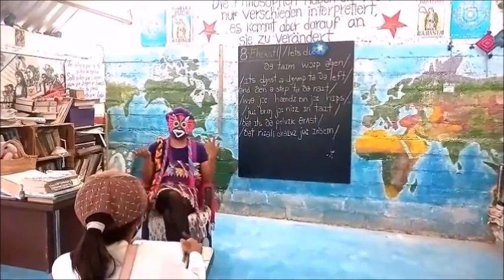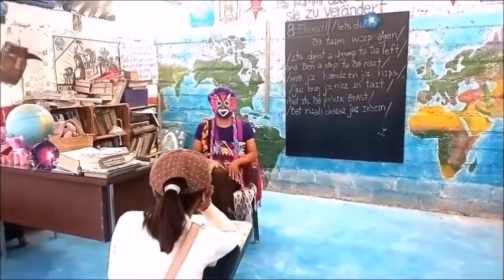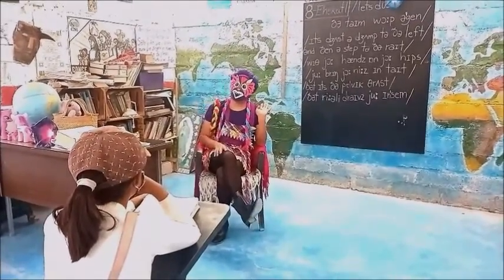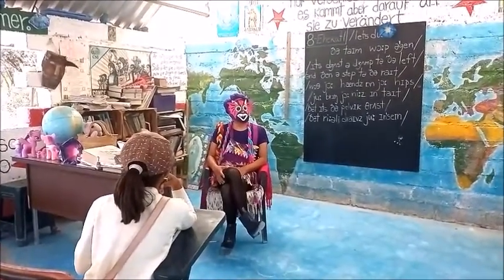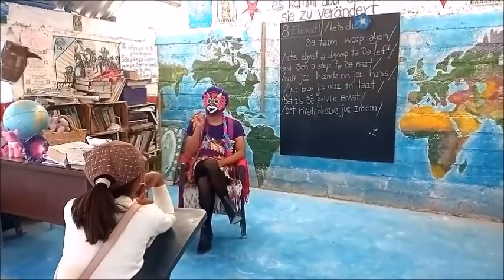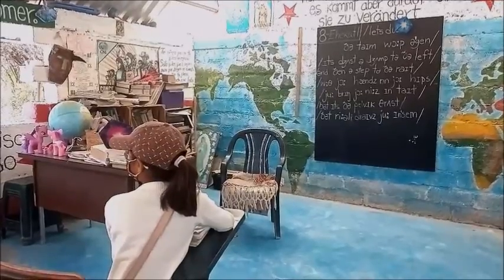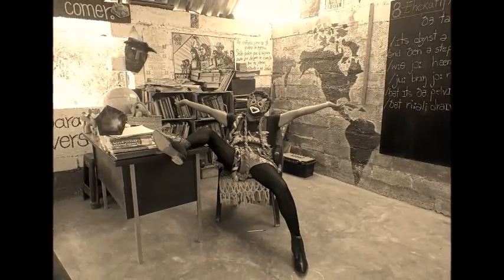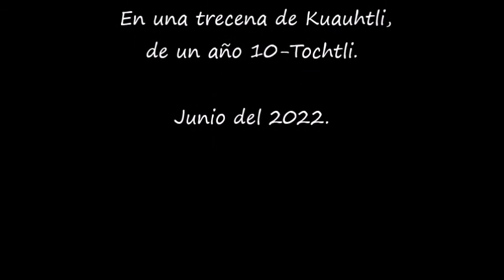Una auténtica extraterrestre habla sobre el pseudo idioma alienígena.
La Filary, una extraterrestre originaria del planeta Transexual, en la galaxia de Transilvania, quien por ahora vive en Santa Clara Huitziltepec, en la Mixteca poblana,  habla  sobre el pseudo idioma  alienígena que , por estos días, una mujer colombiana, que se presentó TV Azteca, dice hablar.